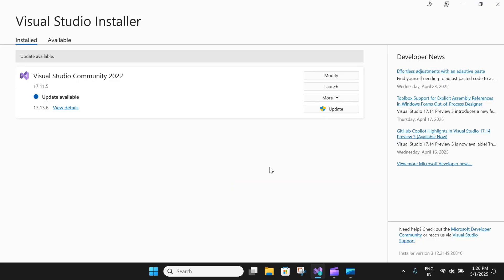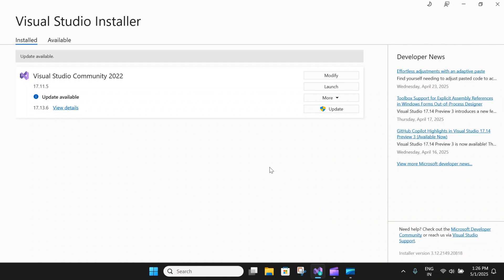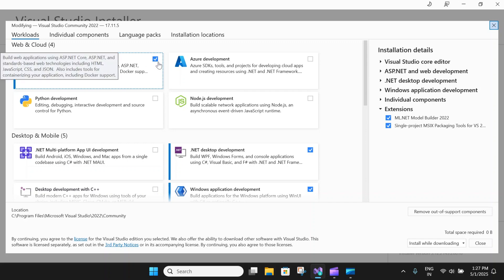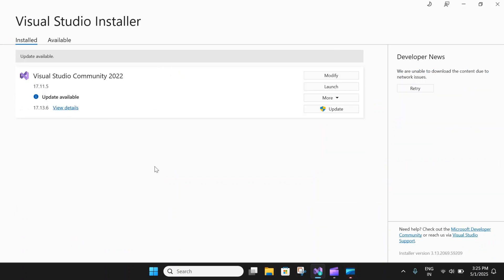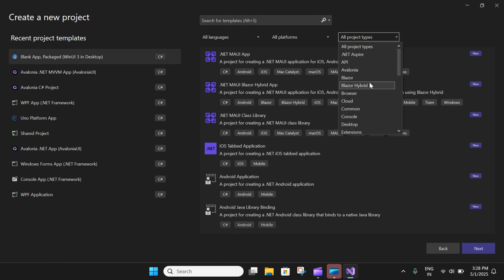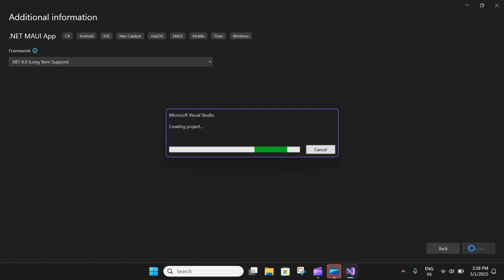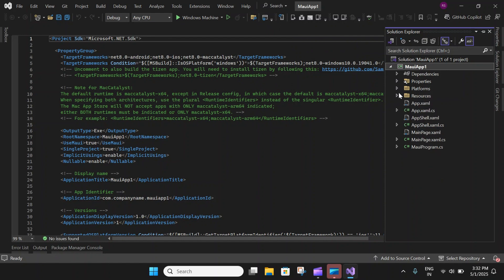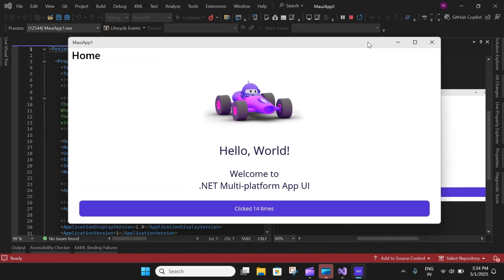.NET MAUI Tutorial: Get Started with .NET MAUI | Build your first App | Installation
.NET Multi-platform App UI (.NET MAUI) is a cross-platform framework for creating native mobile and desktop apps with C# and XAML.

Using .NET MAUI, you can develop apps that can run on Android, iOS, macOS, and Windows from a single shared code-base.

.NET MAUI is open-source and is the evolution of Xamarin.Forms, extended from mobile to desktop scenarios, with UI controls rebuilt from the ground up for performance and extensibility.
 One of the key aims of .NET MAUI is to enable you to implement as much of your app logic and UI layout as possible in a single code-base.